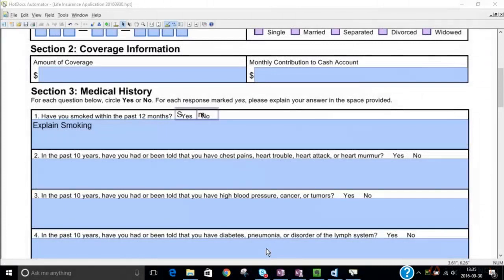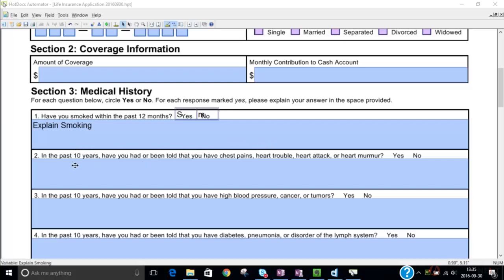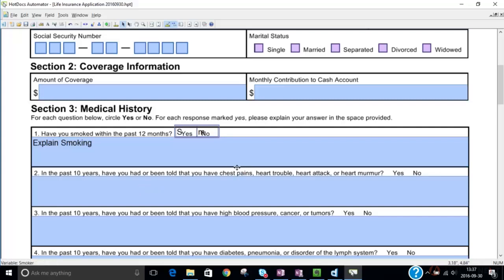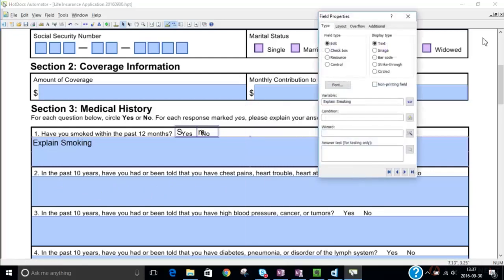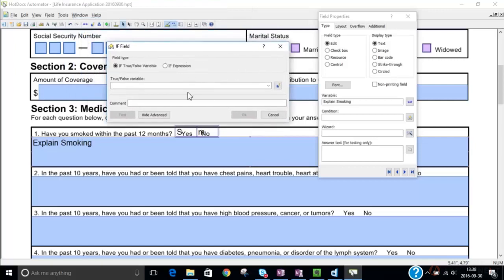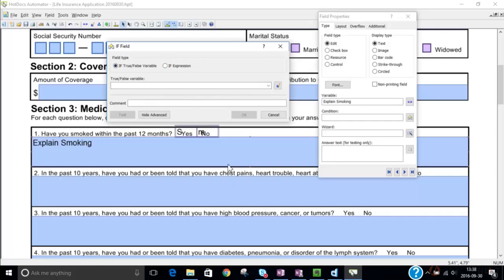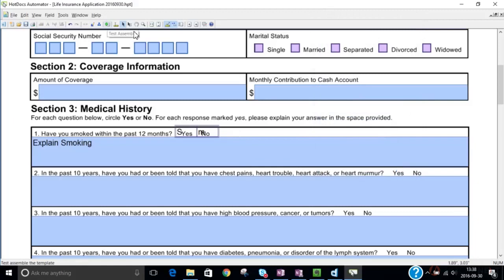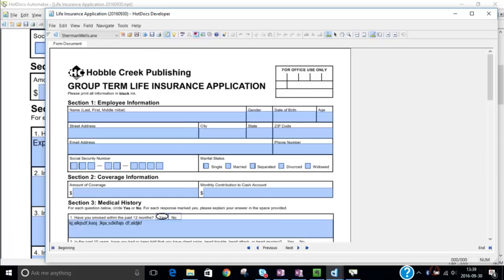abacusnext HotDocs Academy HD001 PDF Templates Condition